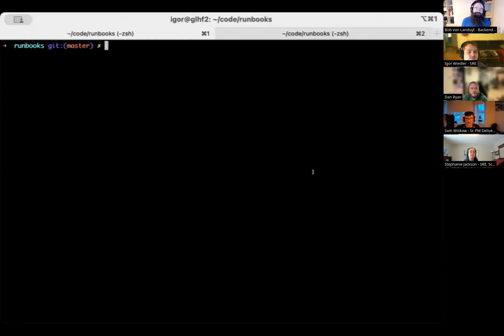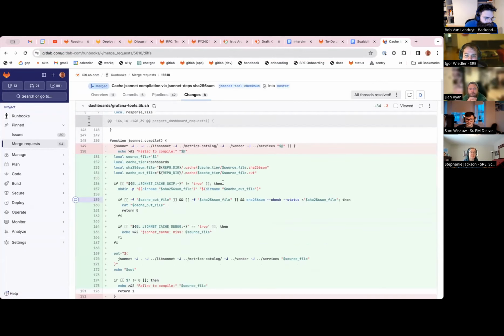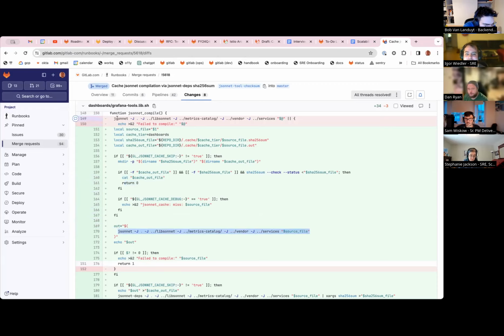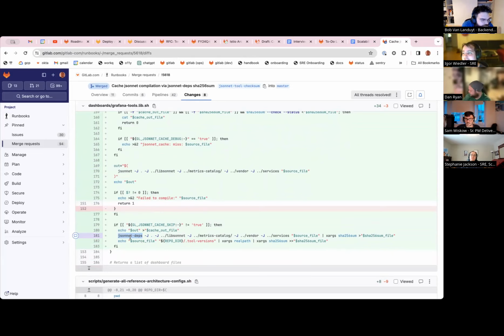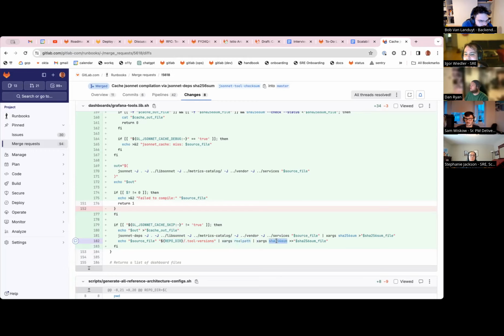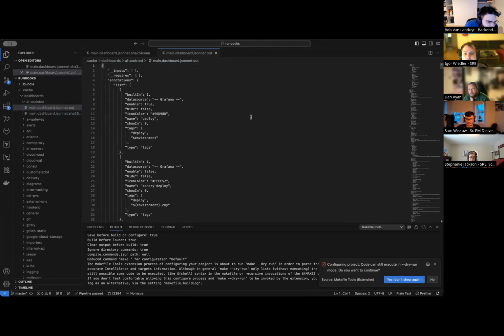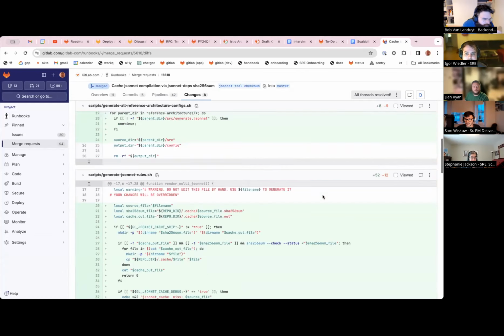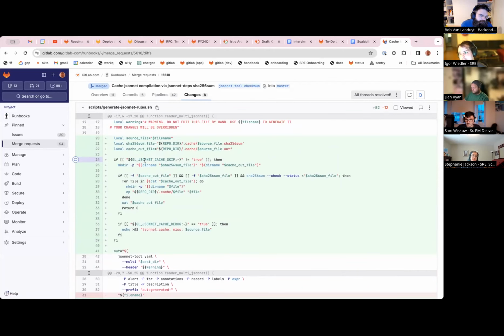2024-01-11 Scalability Team Demo